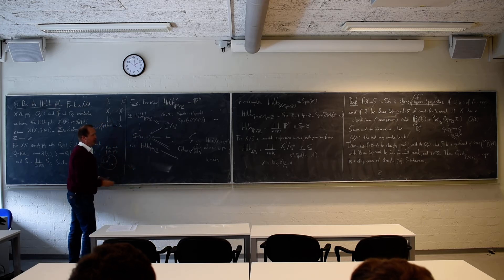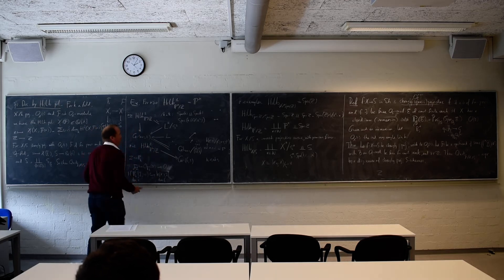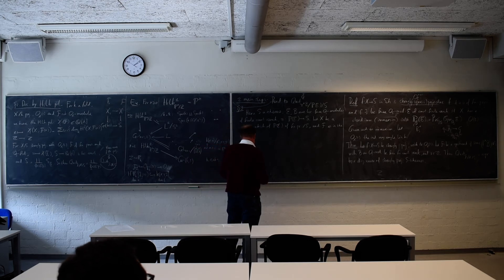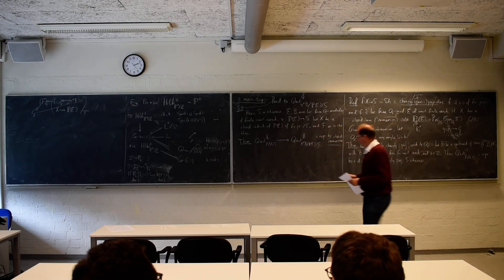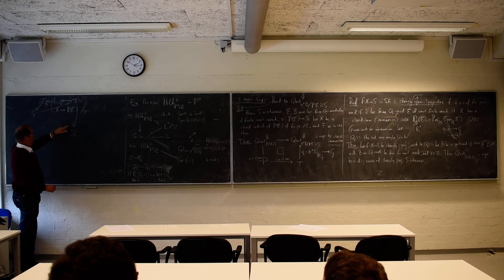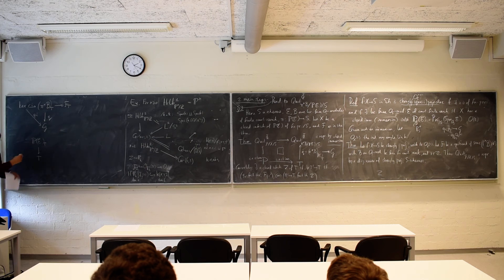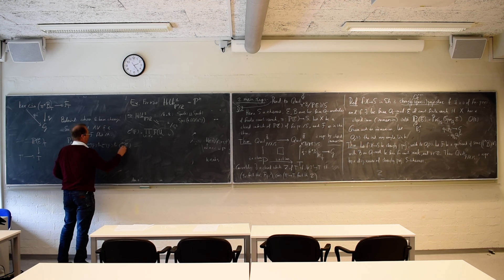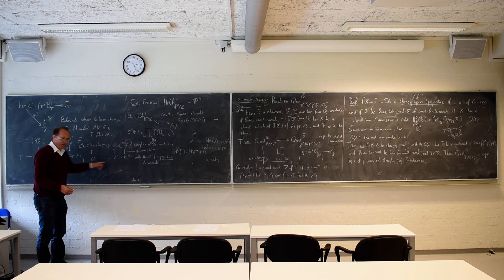Neron models 2 3 Edixhoven